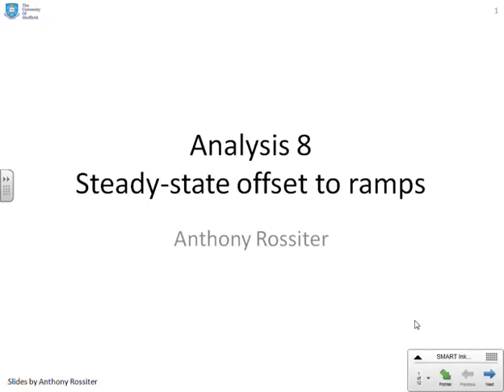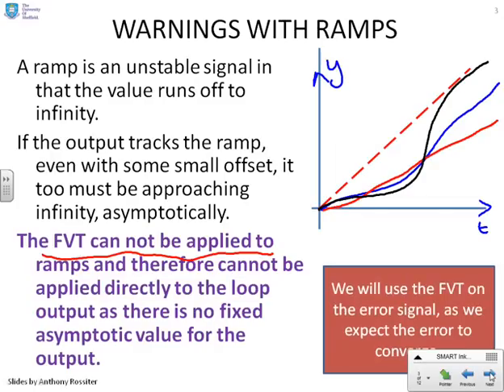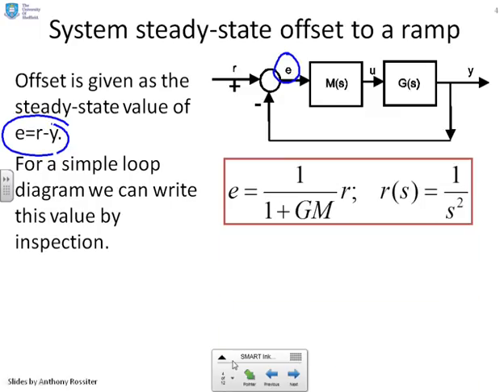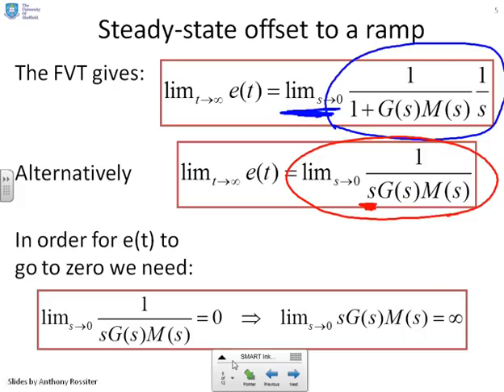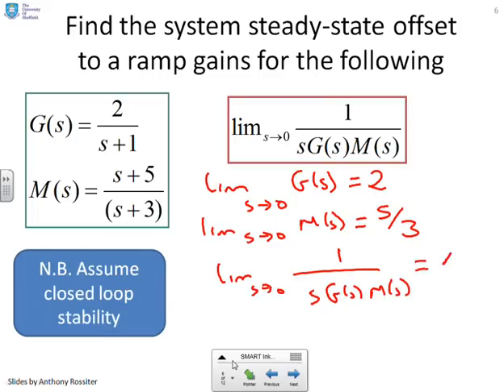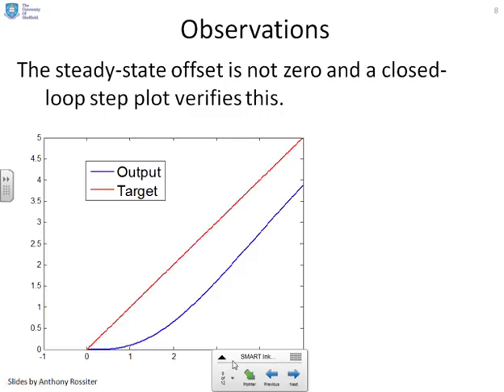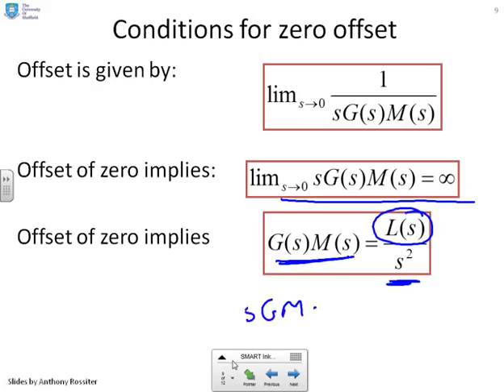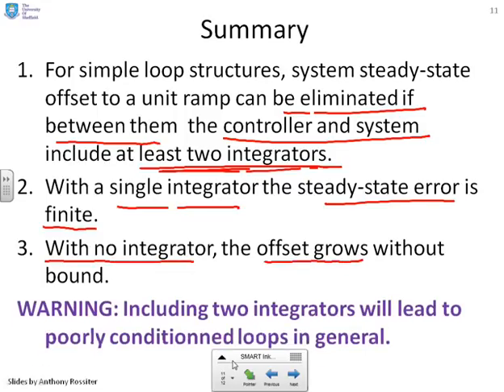Analysis 8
Assume a system is placed within a feedback loop.  These videos focus on whether the output from that loop with track the desired output asymptotically. The eighth video looks at offsets for ramp targets.